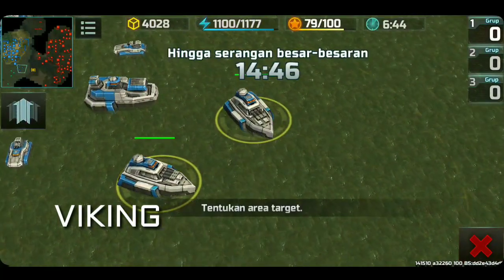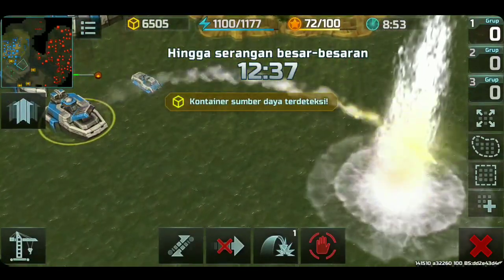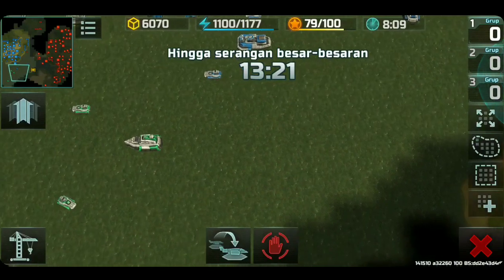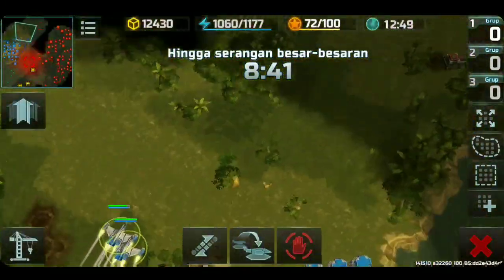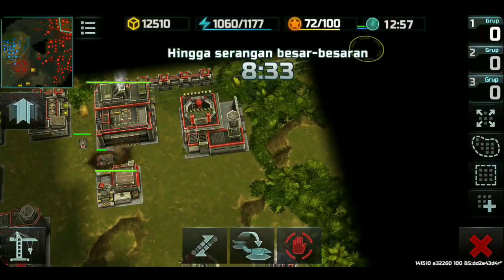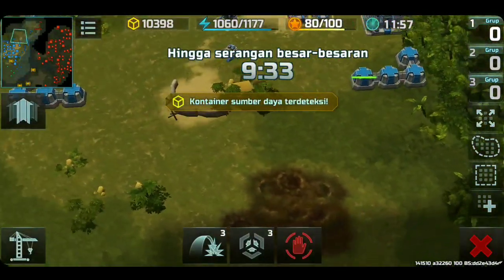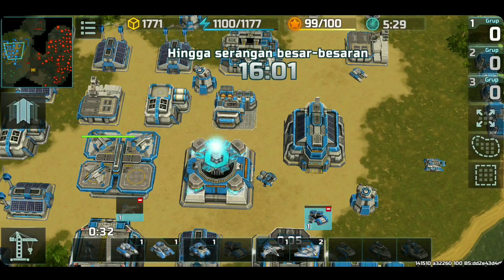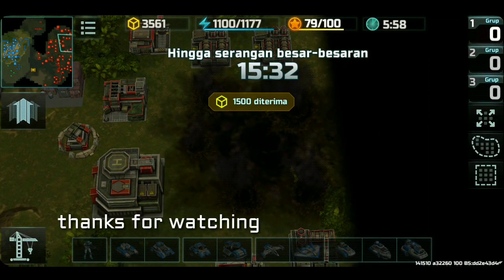ALL BIG UNITS CONFEDERATION ART OF WAR 3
TANK : 1. ZEUS ( 3rd )

ADVANCE TANK : 1. TORRENT ( 2nd )

AIRCRAFT : 1. VERTEX ( 2nd )
                       2. THOR ( 3rd )

BATTLESHIP : 1. VIKING ( 2nd )
                            2. POSSEIDON ( 3rd )

tool : 1. REC ME screen recorder
          2. Kine master pro
link google play store :)